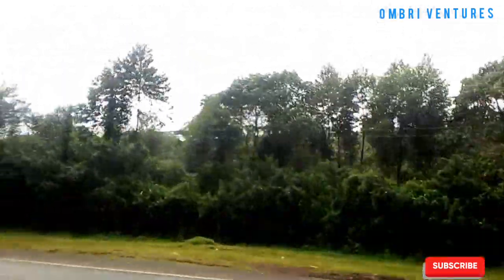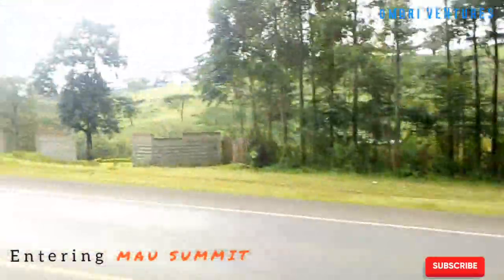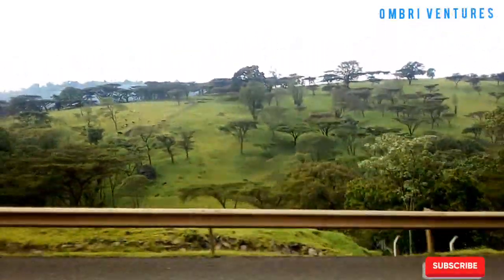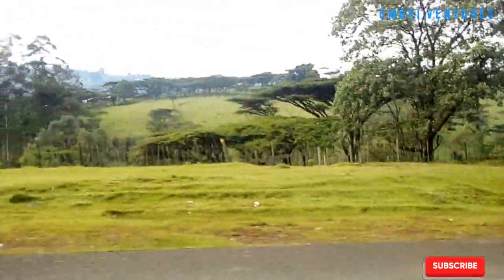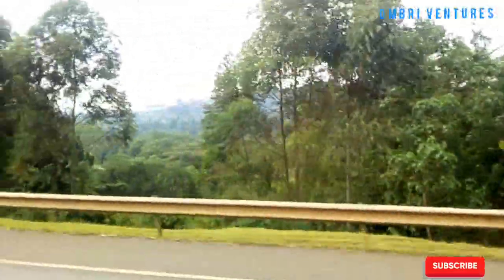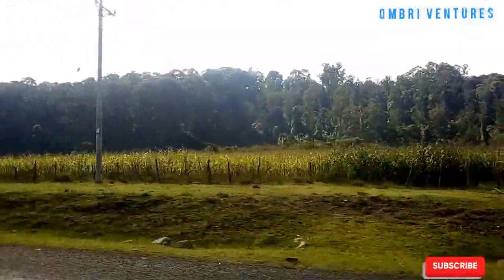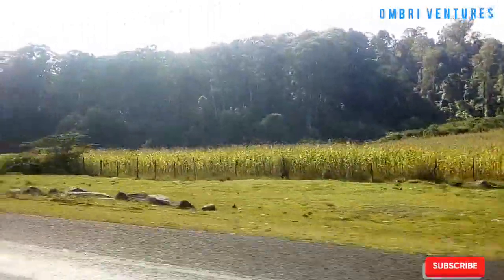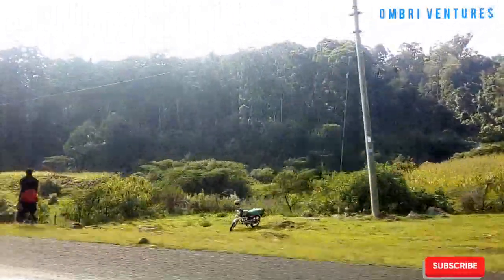TRAVELLING EXPIRIENCE ||mau summit (londiani) drive through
londiani a beautiful forrested area in kenya. It holds the largest forest area in our country . it's weather is mostly raining but it's a good place to visit since it's cool

the occupants who live in this region are a nilotic group of people and major in farming so as to enable them earn a living. mostly travellers are their main customers